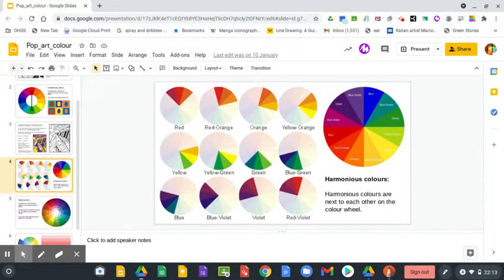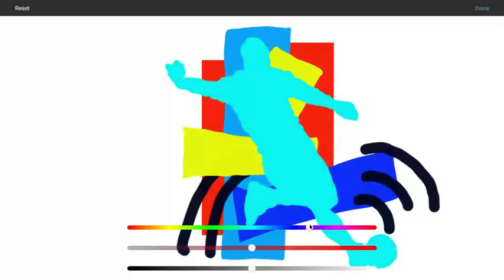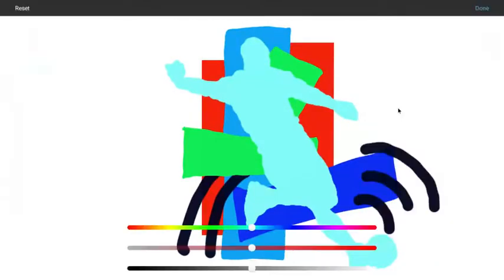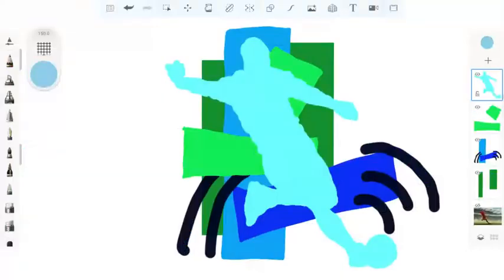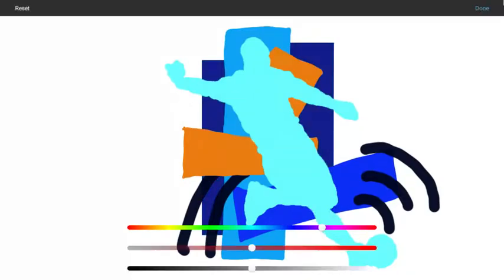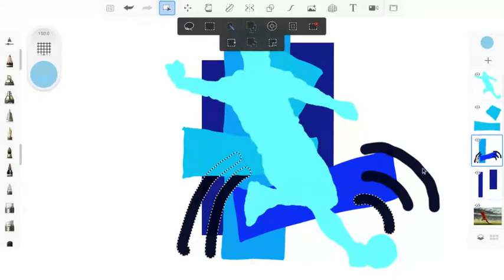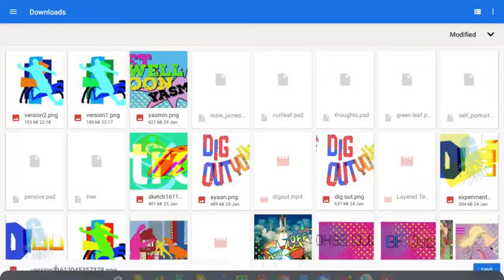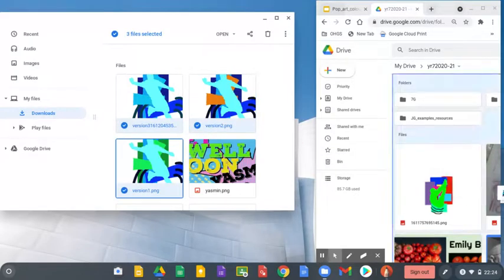Change_colours_using_HSL_Autodesk_sketchbook